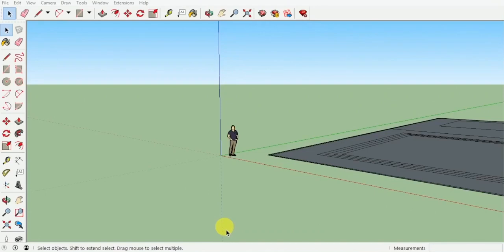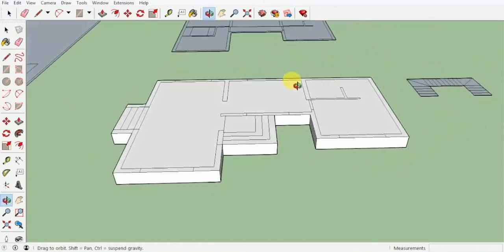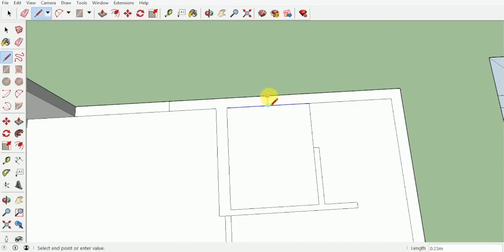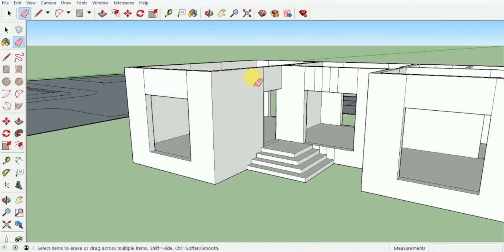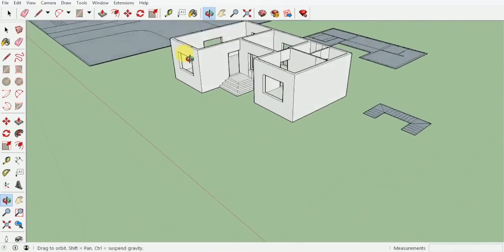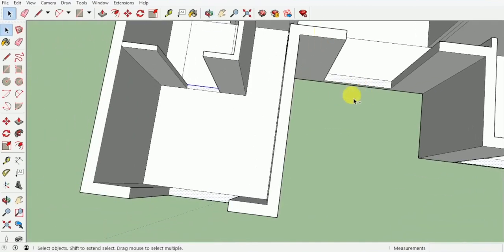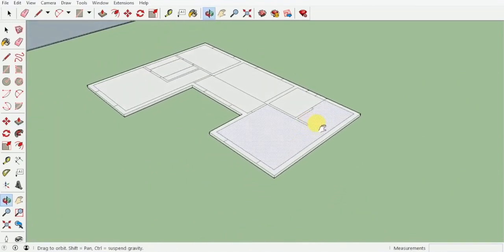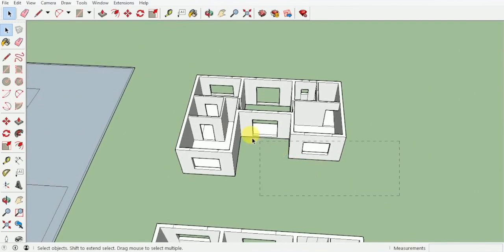CREATING THE STRUCTURE FOR THE BUNGALOW IN COMPLETE SKETCHUP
🏡 Dive into architectural brilliance with our tutorial: "Creating the Structure for the Bungalow in SketchUp." Join us on a journey through the fundamentals of crafting a robust and visually striking structure for your architectural projects. From foundation to roof, architects and designers will master the art of bringing their bungalow designs to life in SketchUp. Elevate your proficiency in 3D modeling and unlock the key to creating architectural marvels with precision and creativity.